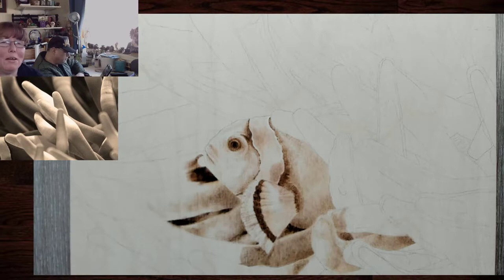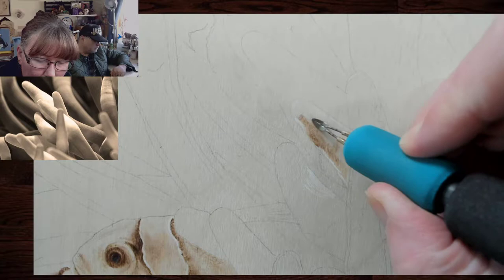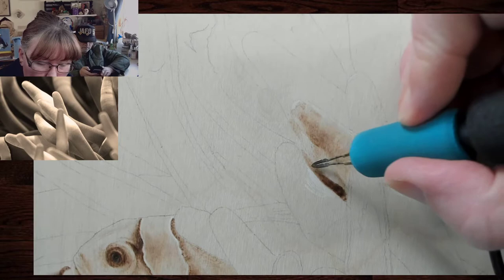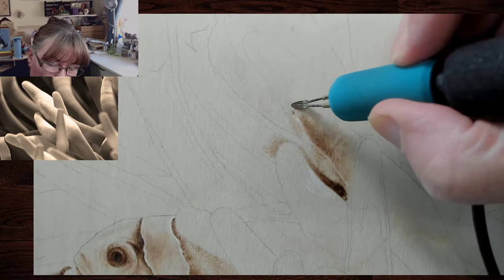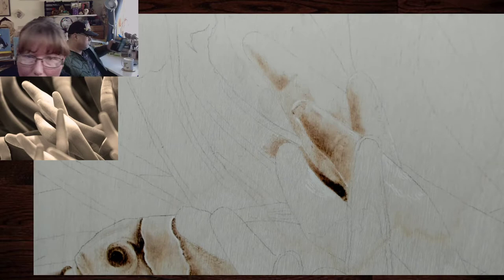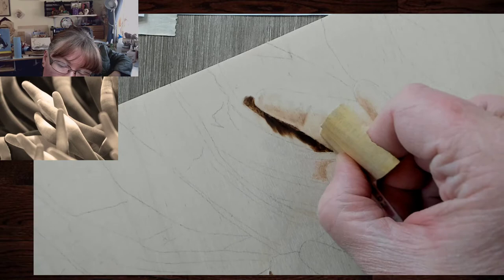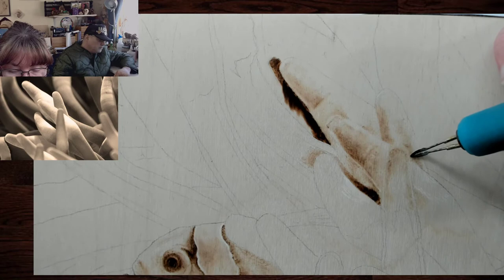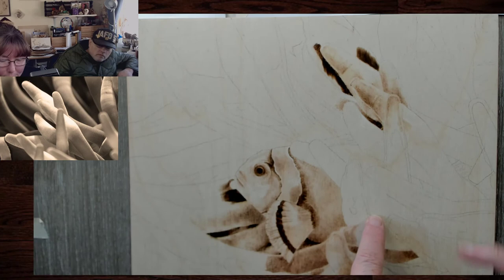Pyrography: Wood Burning a Clown fish// Glowing Light Pt2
Today we look at glowing light. Around the clown fish is this wonderful glowing light that I want to capture. This will be all about how best to look at the photo and to look at tonal values to achieve the glowing effect.  If you want to join along you can find the photo
I am burning this one on my trekell birch 9x12 (link below)